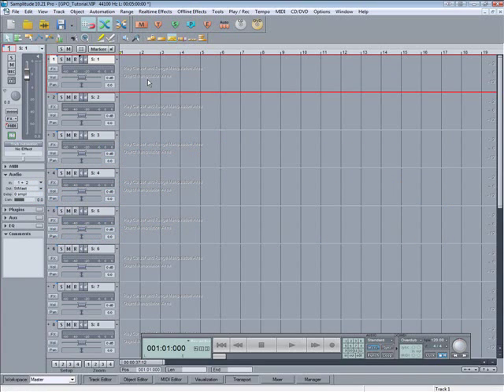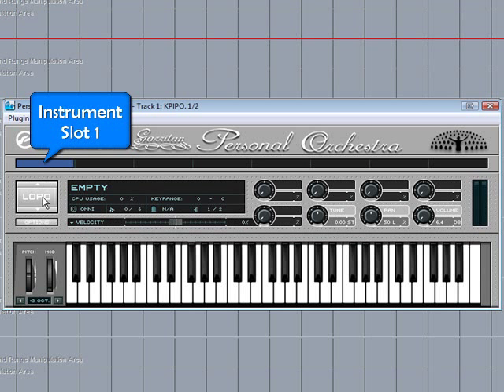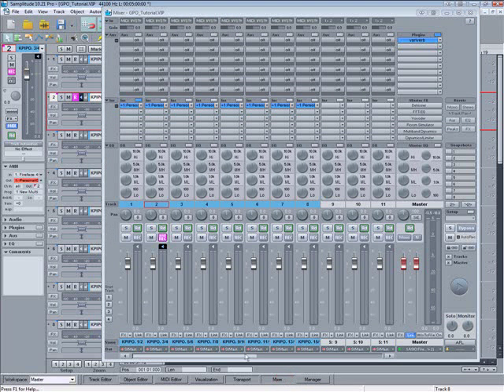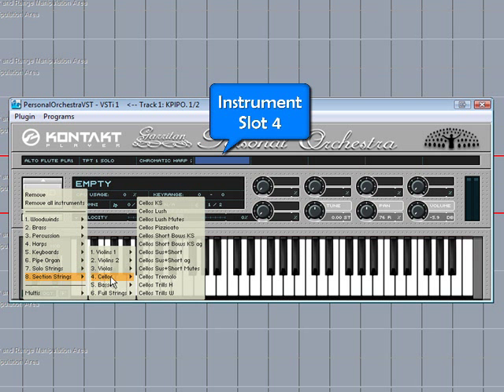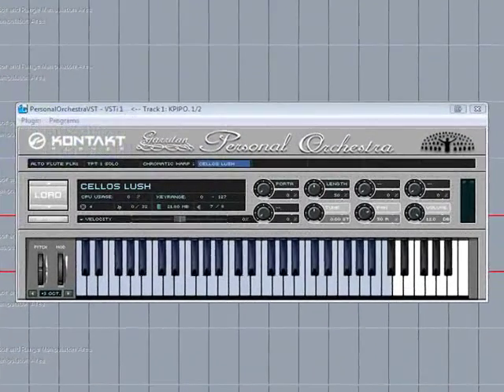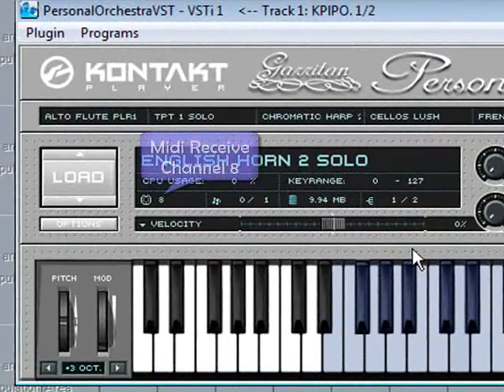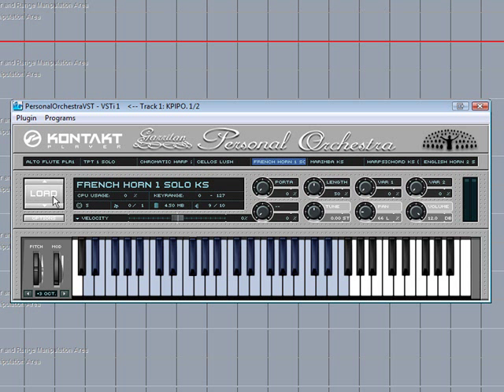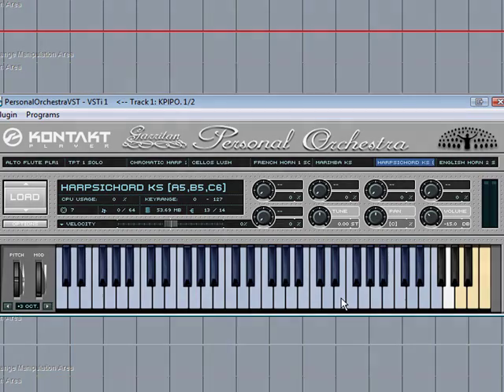Samplitude & Garritan Personal Orchestra Multiple Outs .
This shows you how to set up multiple audio outputs and midi channels in Samplitude using the original V1 GPO Kontakt player .